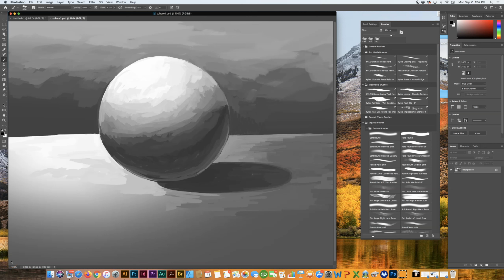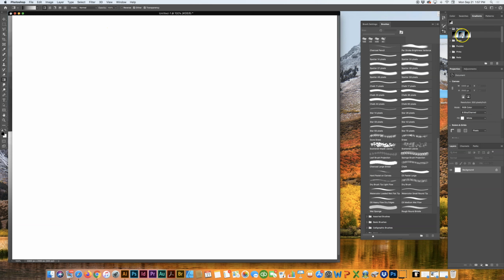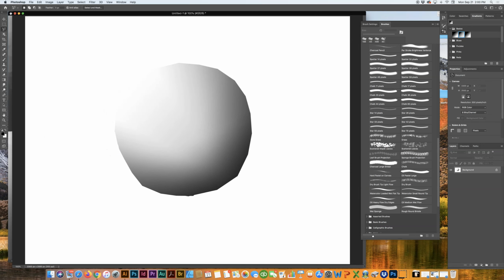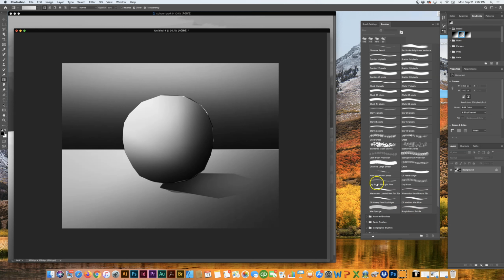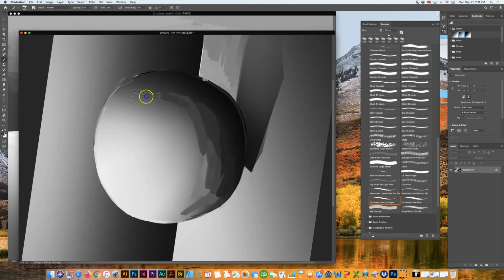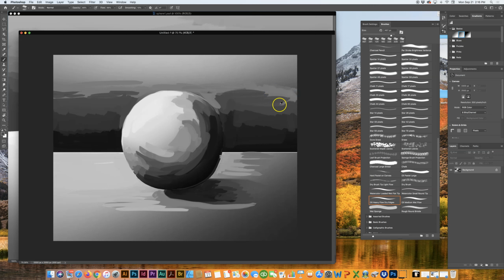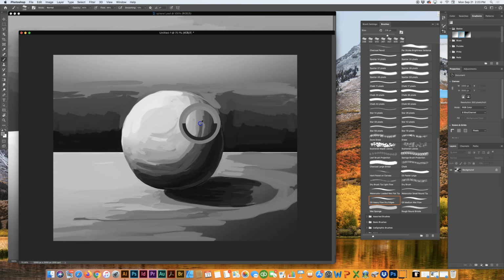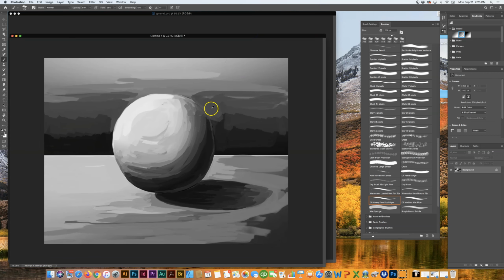Gradient Painting Value Study